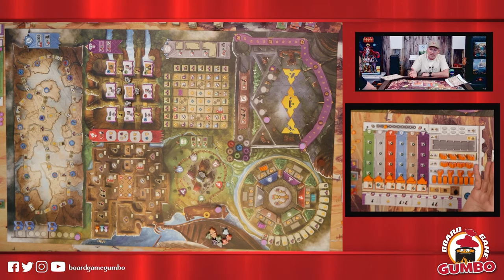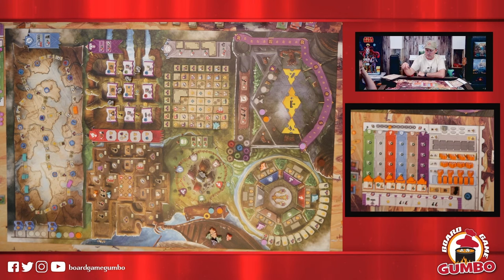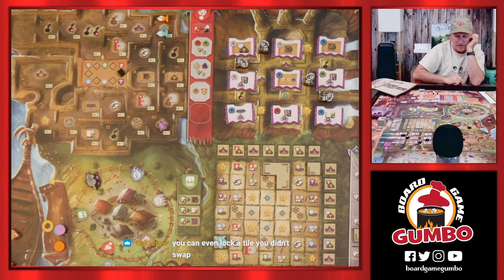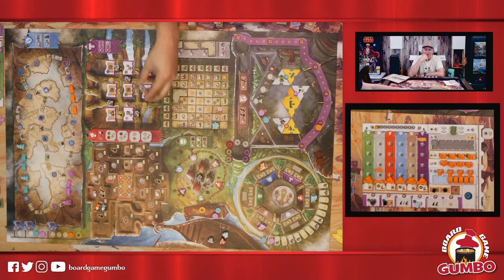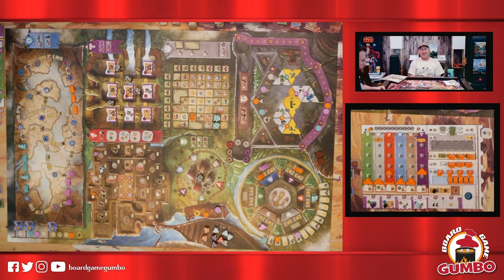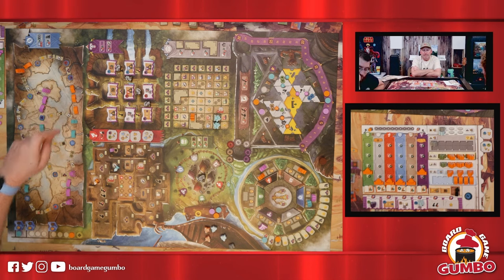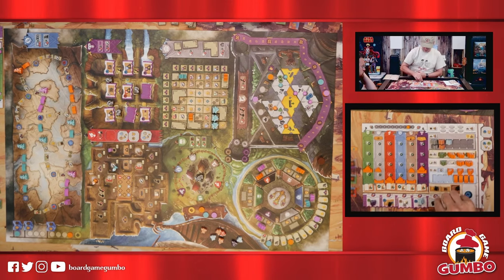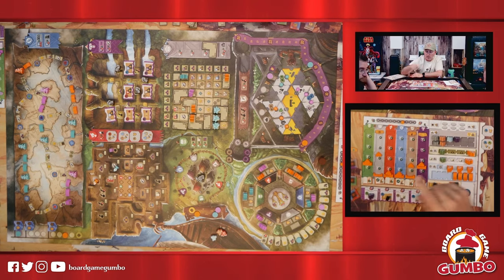The Sixth Realm - full playthrough (3p)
Thanks to our friends at Final Frontier Games, we were able to play THE SIXTH REALM live on our Twitch Tuesdays channel. We were ecstatic to have co-designer, Drake Villareal, join us in the Chat Krewe to give some developmental insight into the game's theme and mechanics as well as some strategy tips!

Board Game Gumbo plays your games every TUESDAY on TWITCH!
@boardgamegumbo on Facebook, YouTube, Twitter, Twitch, Bluesky, and Instagram